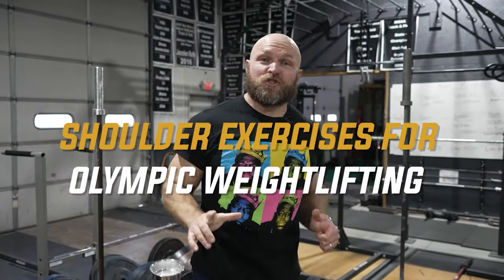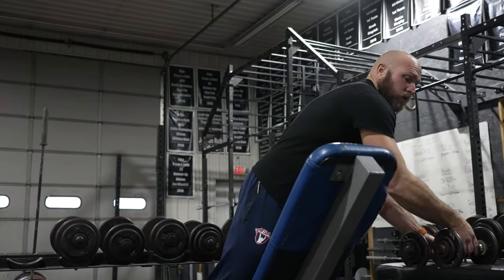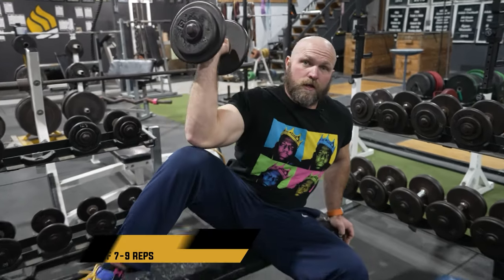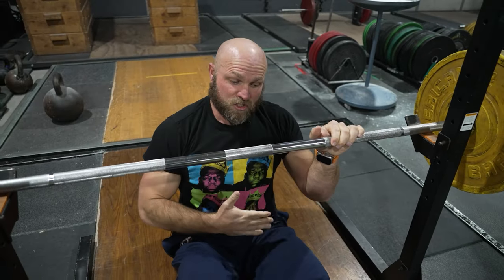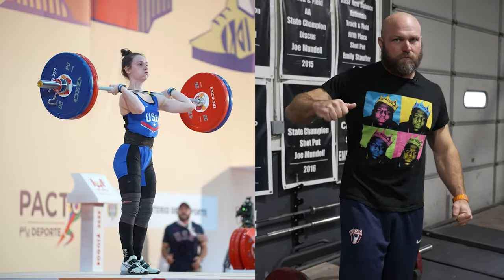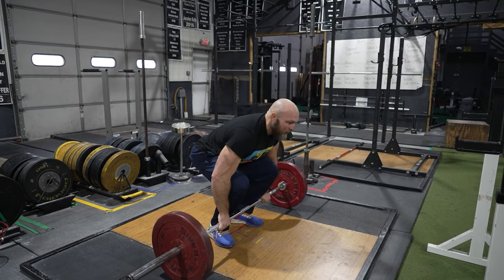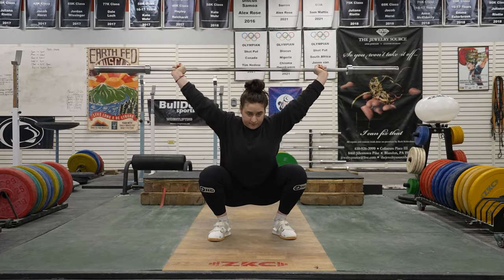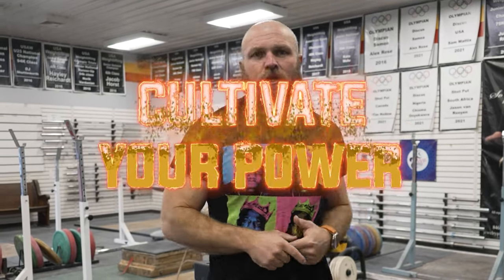Perfect Shoulder Workout for Weightlifting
These are the best shoulder exercises you can use to improve your Olympic Weightlifting from   @GarageStrength   Coach Dane Miller.

0:00 Why do you need to train shoulders?
1:13 Exercise #1
2:45 Exercise #2
4:00 Exercise #3
5:37 Exercise #4
7:19 Exercise #5
9:33 Exercise #6